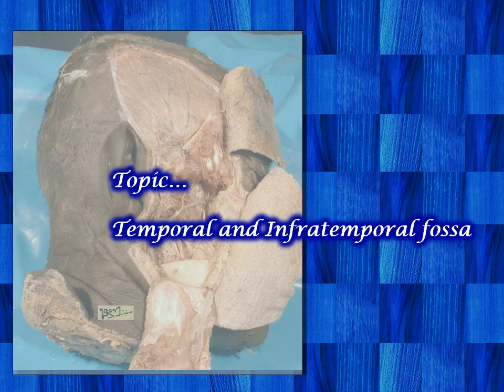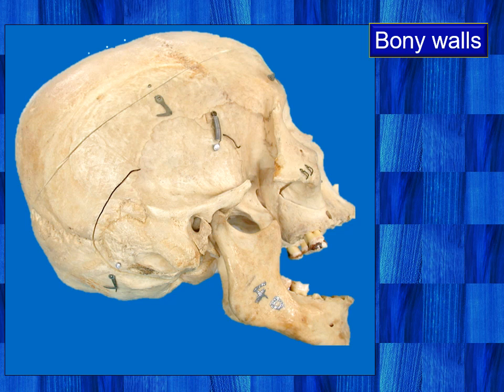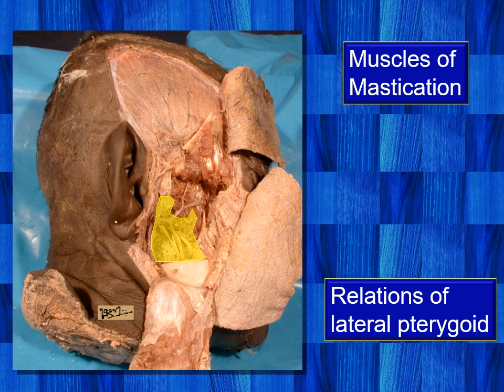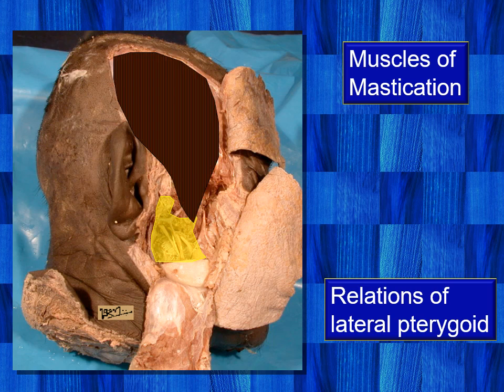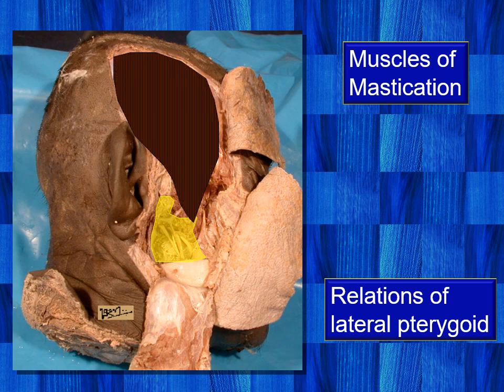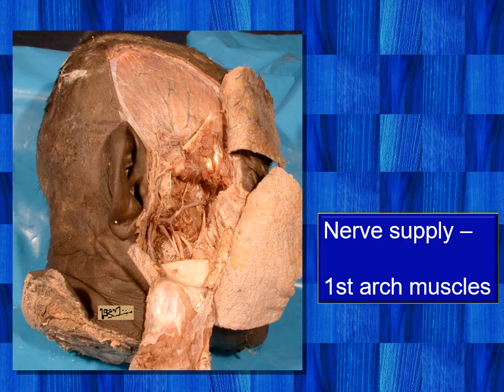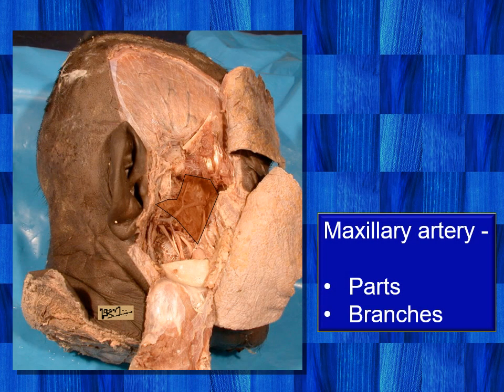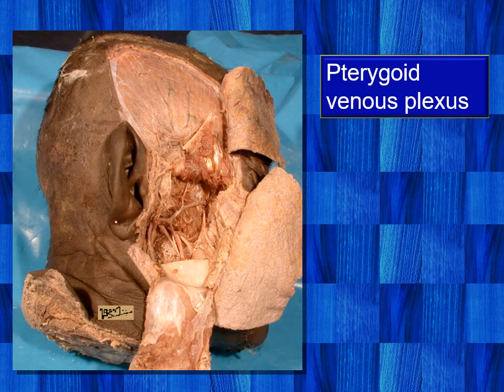Infratemporal fossa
Educational Video...

An overview of the boundaries and contents of the temporal and infratemporal fossa

* Useful for students of medical, dental, nursing, physiotherapy and allied health course across the world.